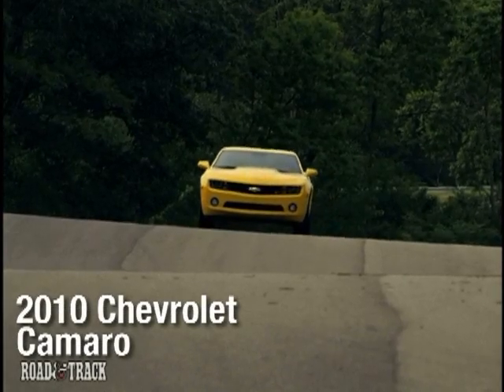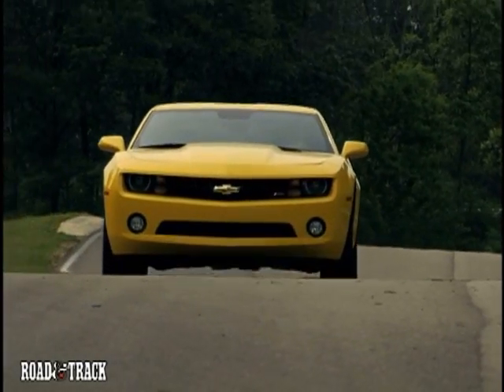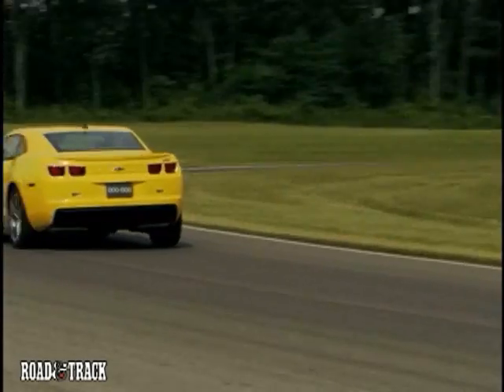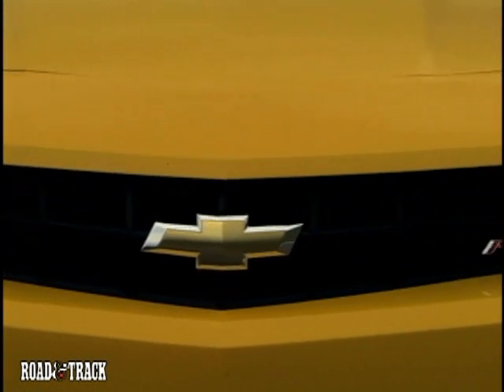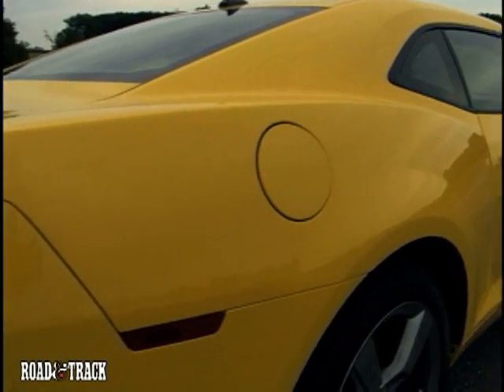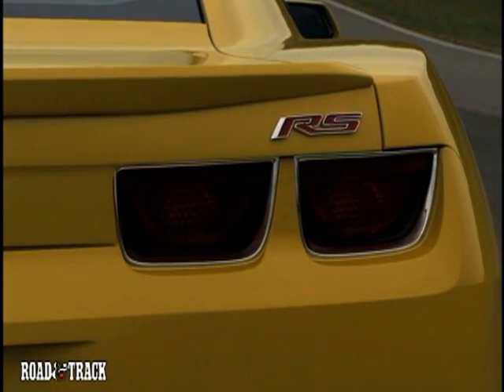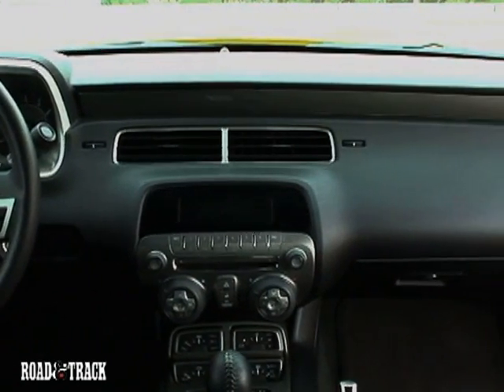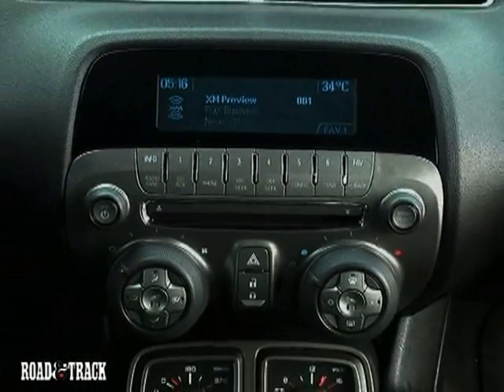2010 Chevrolet Camaro | Road and Track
2010 Chevrolet Camaro revealed. The real-deal hits the street!